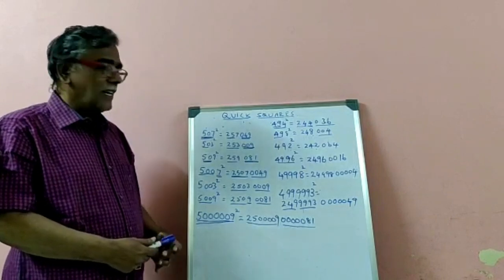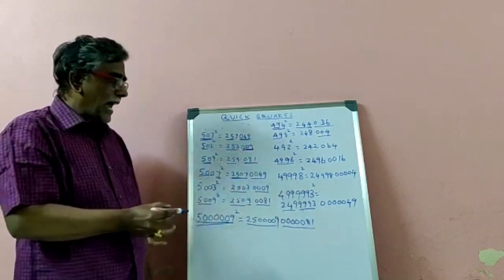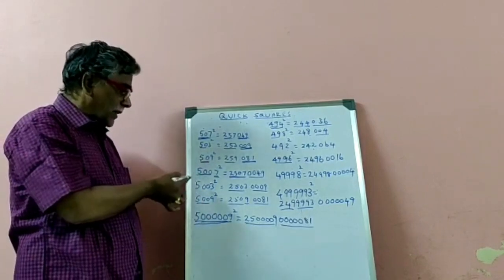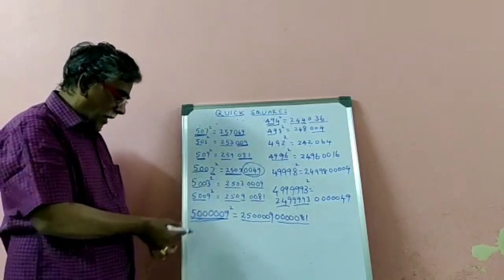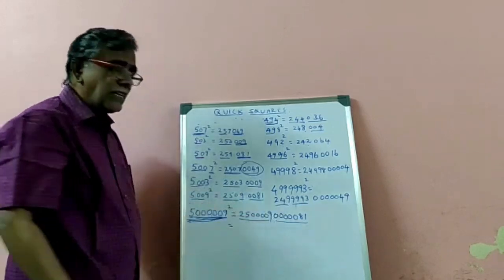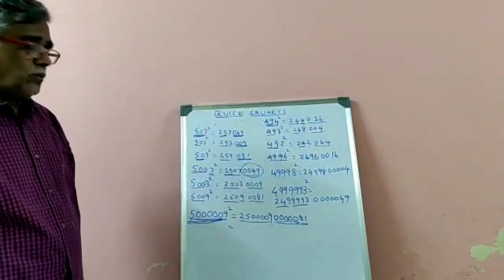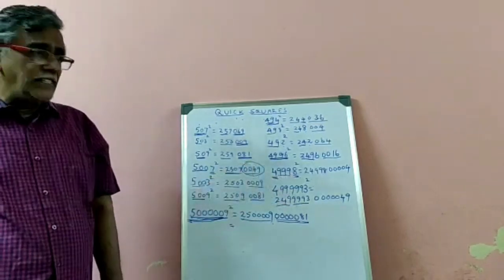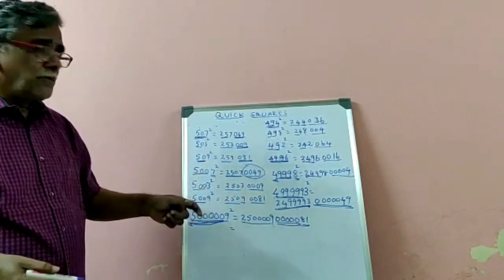QUICK SQUARES - 6 : To find squares of numbers from 501 to 509 and 491 to 499 etc.,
509^ 2 = 259 081
504^2 =  254 016

494^2 = 244 036
498^2 = 248 004

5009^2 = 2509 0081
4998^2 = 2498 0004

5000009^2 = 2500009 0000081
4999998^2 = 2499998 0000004